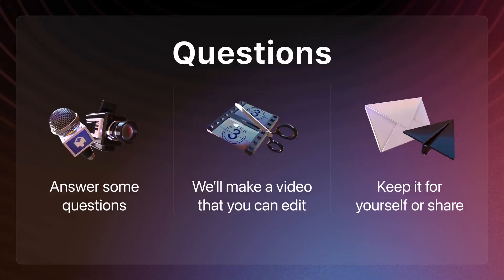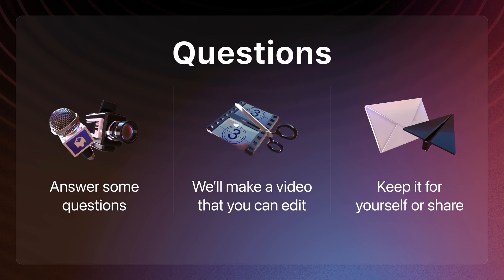Introducing mmhmm 2.9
We’ve been hard at work building tools to enhance your communication superpowers, and while a new version of mmhmm is coming in the fall, we’re offering a preview of what’s to come. Watch this video with mmhmm CEO Phil Libin to learn more.

With mmhmm 2.9, we’re making it easier to turn your knowledge into videos that convey what you know and who you are.

🤔 Life's too short for boring videos. See why people choose mmhmm

mmhmm is a video presentation app that makes you more engaging on video calls and recordings. As a fully-remote team ourselves, we think video is the key to making remote work more accessible, interesting, and energizing for everyone.